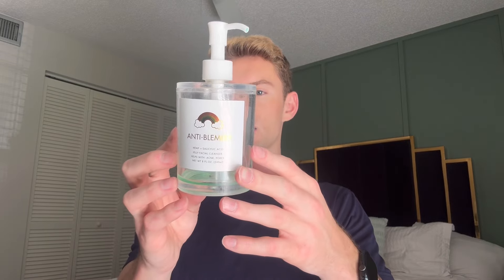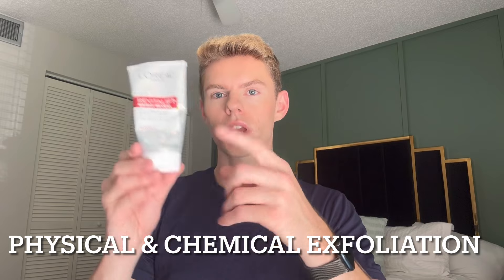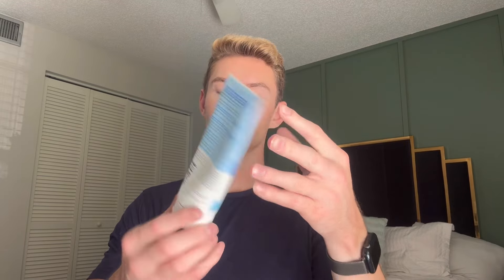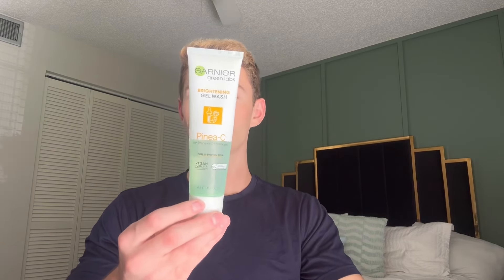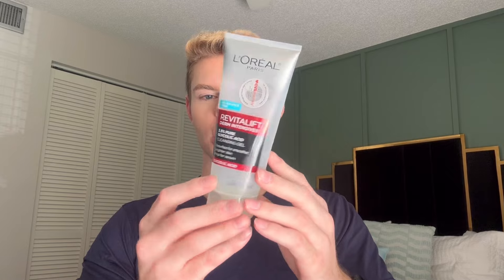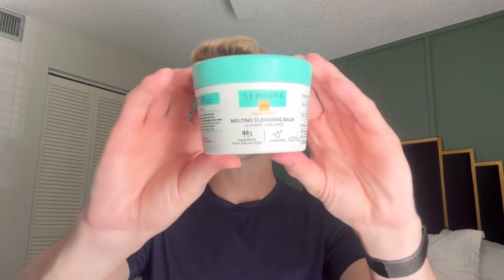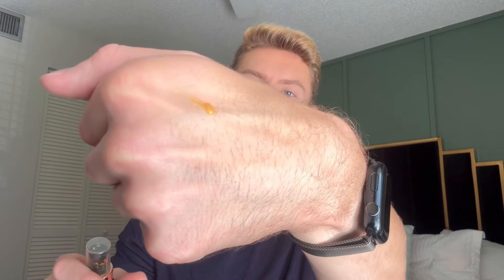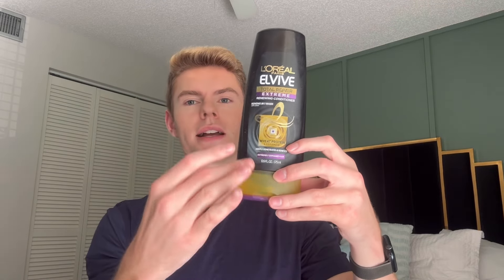Skincare, Haircare, and Personal Care Empties!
Skincare, personal Care, haircare, and sunscreen empties!

My Favorites:
Cerave Acne
Inkey List Retinol
Cerave Hydrating Cleanser
Cerave Night Cream
The Ordinary Squalane Cleanser
ELTAMD SPF 50
Bettr moisturizer

Time stamps: